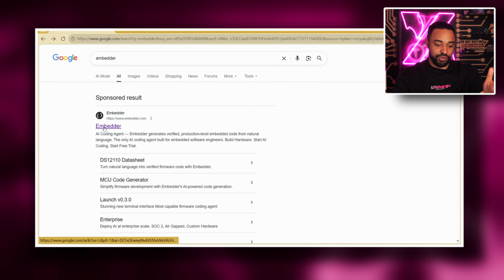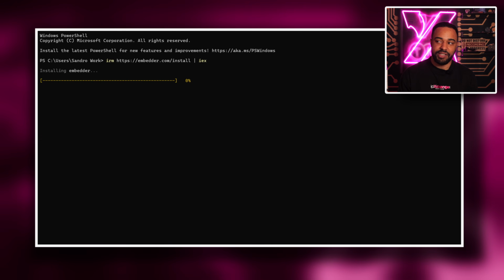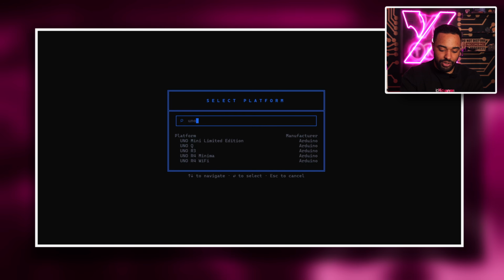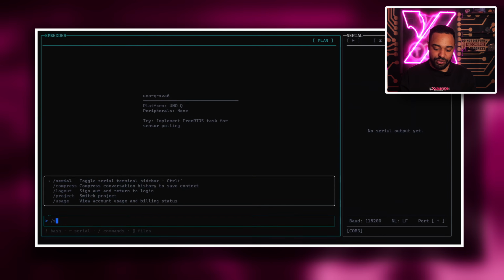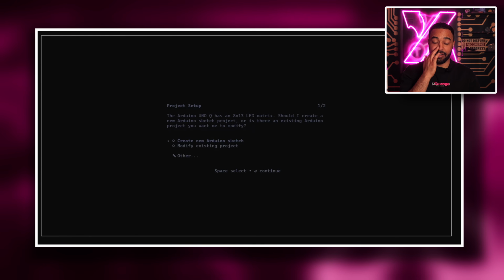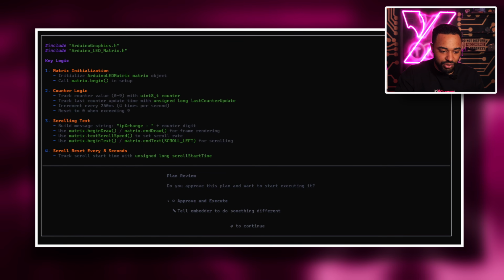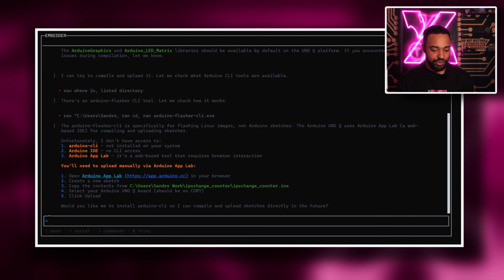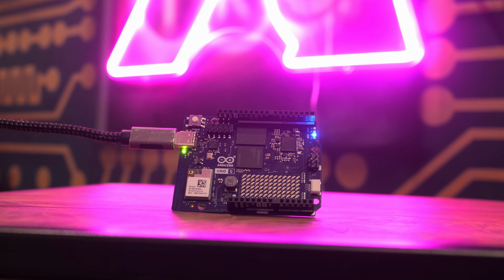How I Flashed an UNO Q Without Arduino IDE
ipXers, in this video we try something that should not work as smoothly as it does, we generate and flash firmware to the Arduino UNO Q (Qualcomm) without using the Arduino IDE.

We use Embedder’s AI agent in the terminal, give it a simple goal, and let it plan and execute the full workflow, including creating a new sketch, pulling in the right toolchain, installing Arduino CLI, and flashing the board. You see the difference between plan mode, where the agent proposes steps and asks for decisions, and act mode, where it actually runs commands and moves the project forward.

If you are building on UNO Q and you care about speed, repeatability, and reducing setup pain, this is worth watching. It is also a realistic look at what these agents do well today, where they still ask for human decisions, and what it feels like to go from prompt to running code on real hardware.

Chapters
00:00 What we’re testing
00:45 Installing Embedder CLI
01:25 Selecting Arduino UNO Q
02:00 Plan mode vs act mode
02:35 Generating the firmware plan
03:30 Executing, toolchain and flashing
04:40 Result on the UNO Q
05:05 Pricing and how it works

If you want us to run this against a different board, peripheral, or a real datasheet-driven driver task, tell us what hardware you are using and what you want the firmware to do.